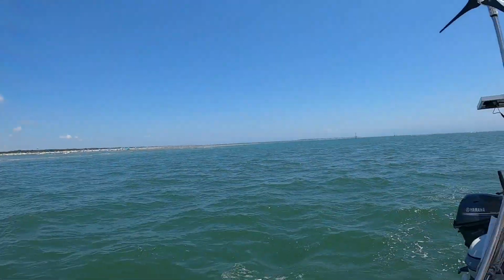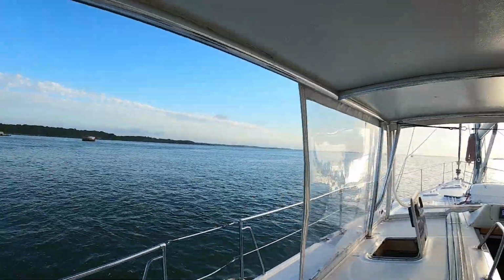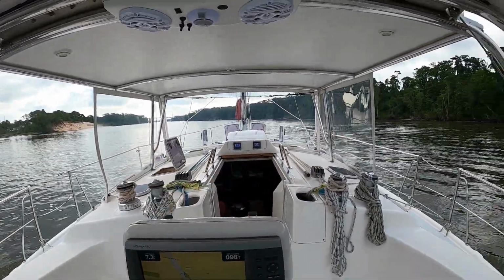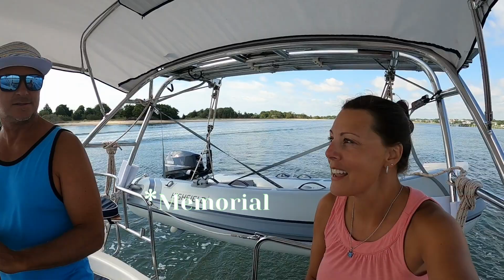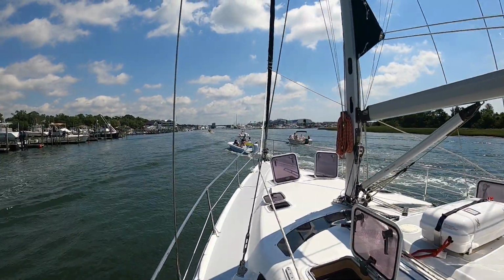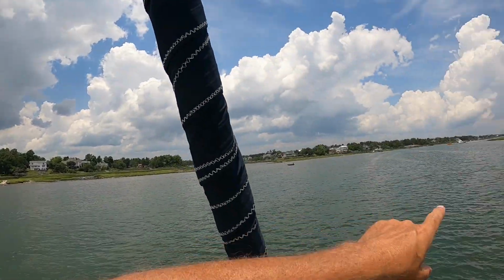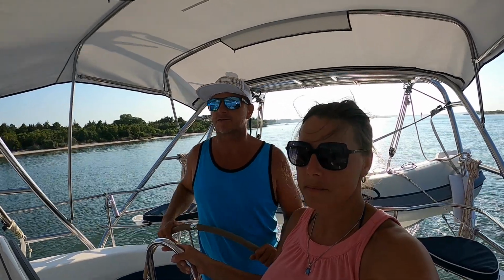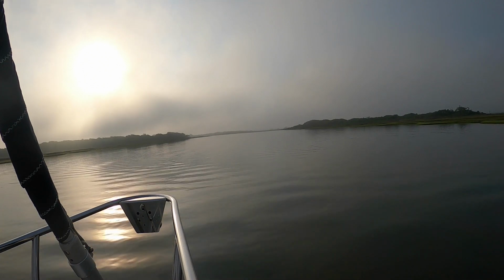Boat Life: Living Our Best Life | Traversing down the ICW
Boat Life: Living Our Best Life

Wow! Does it get any better than this?!

Some days are just fantastic from the moment you open your eyes. These were those days.

The sun was shining the current was flowing in our direction and the scenery was fantastic on the ICW. We shared a very busy day on the channel with a lot of very happy boaters just like us. Memorial Day weekend is always a wild one on the water. It is the start of summer and the start of the boating season, and Wrightsville, NC showed up in full force.

The positivity was all around us and we were soaking it in. Our hearts were full and we had a full appreciation of how awesome our life on the water is as a liveaboard and had excitement for what the future will bring.

We were Pirates 🏴‍☠️ 🧡💙

🎶Music🎶
Raz Burg - Sunny Dayz
Yarin Primak - Special Vibe
Paper Planes - The Best Thing
Evgeny Bardyuzha - Dream Family

Would you like to buy us a Gig or one time gift

Thank you all for your support  - It really means so much 💙